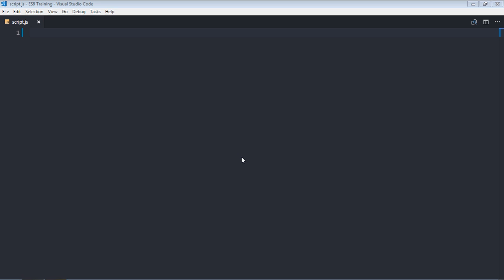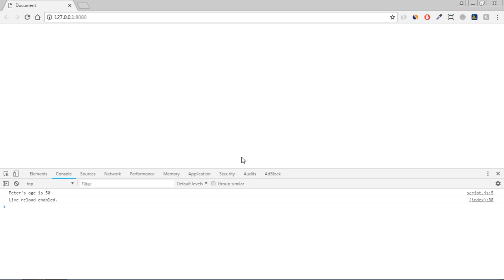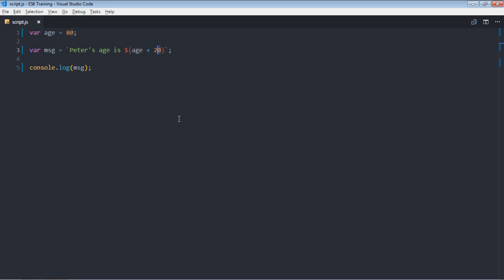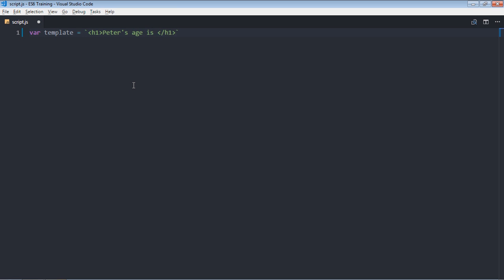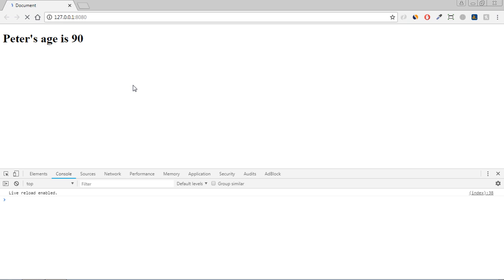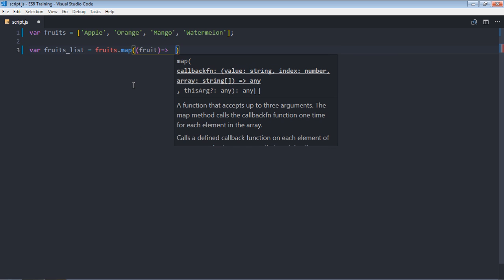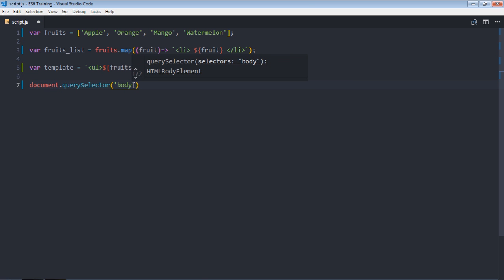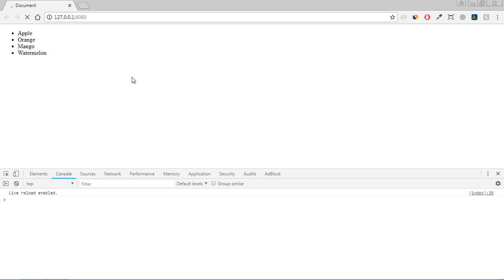What is String Interpolation in Javascript ES6 - 12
In this video tutorial, you will learn about String Interpolation in Javascript ES6.